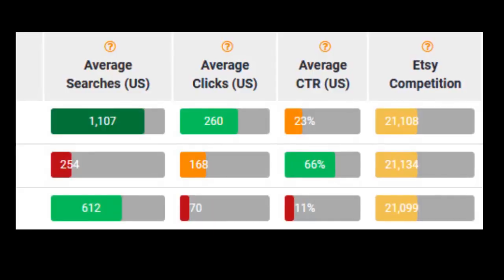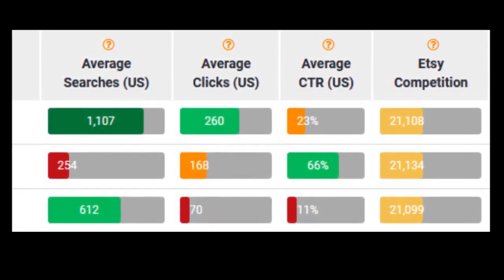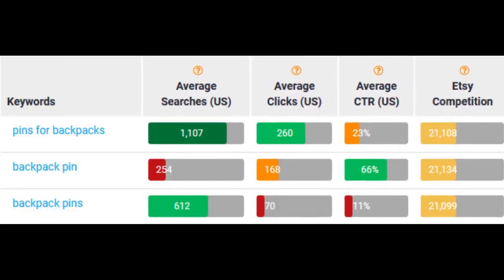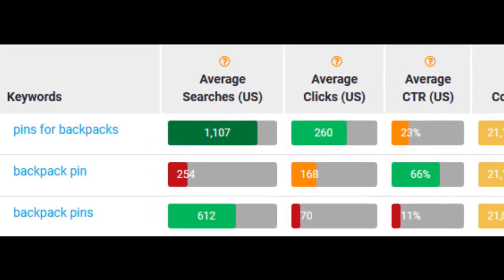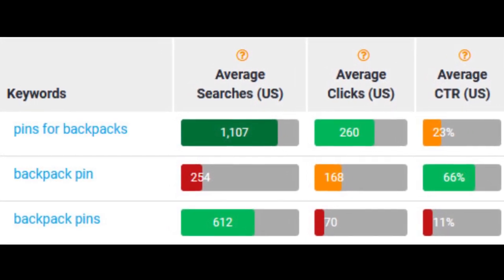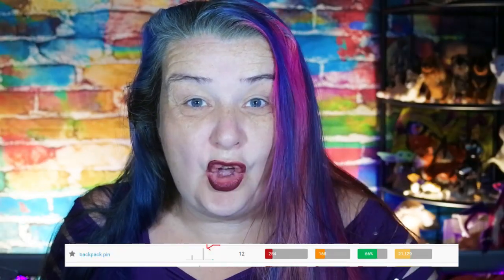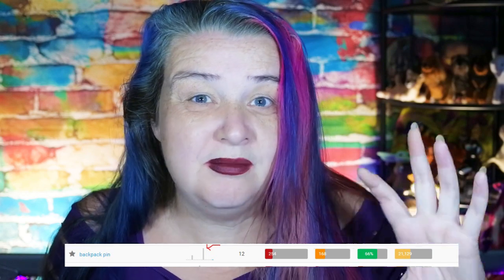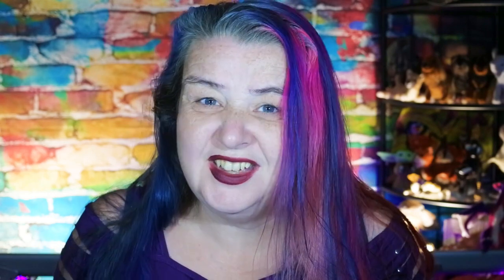Which keyword to pick? REAL EXAMPLES. Etsy SEO Bites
When you have a number of similar keywords you could use how do you know which one to pick
I show a real example of how I use keyword research from tools like eRank to help my Etsy SEO game by focusing in on the most important keyword factors, search volume, competition, CTR, clicks and what other factors are there?
Please note although I also work for eRank the advice and opinions in these videos are my own